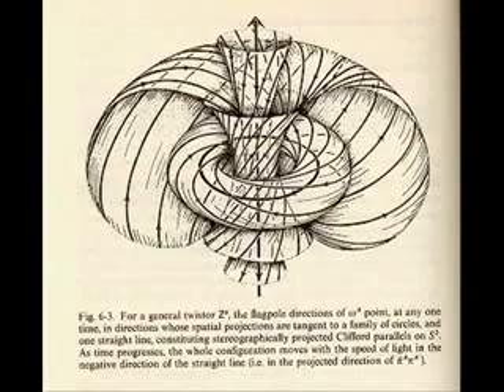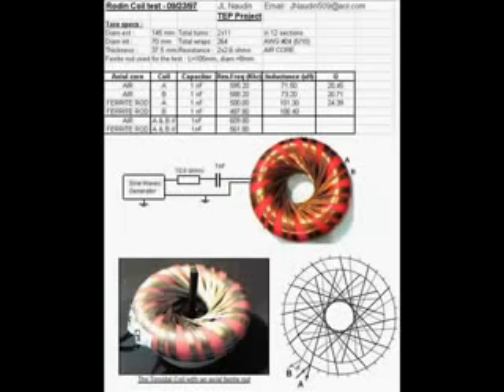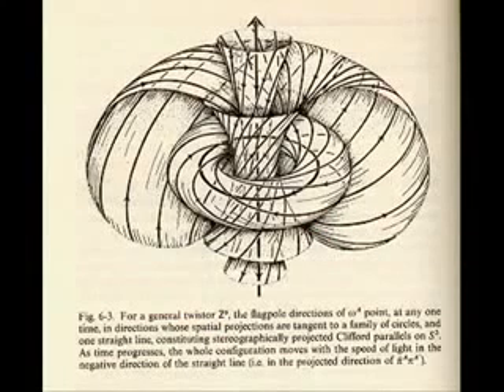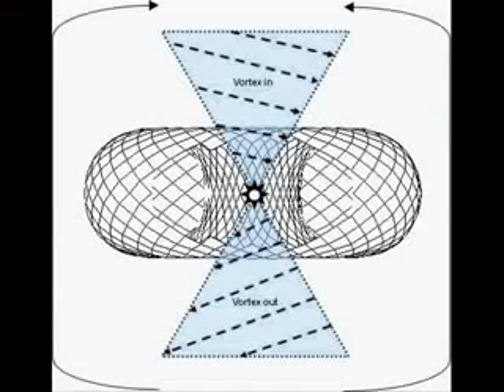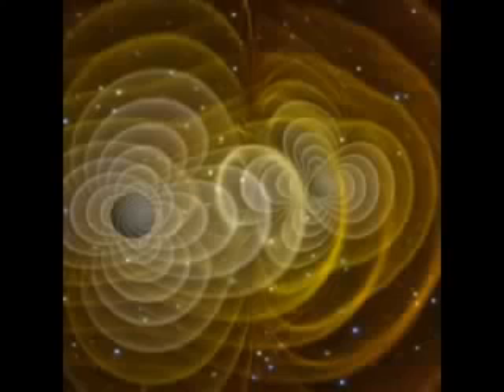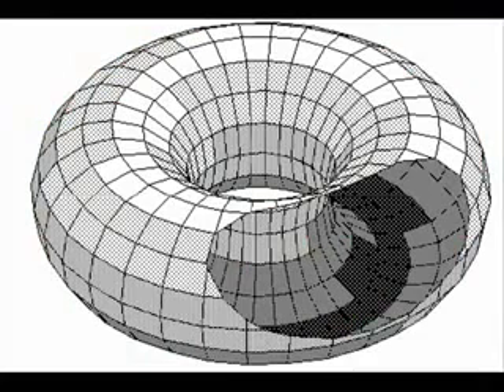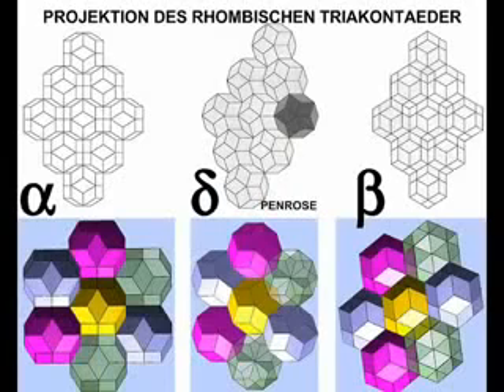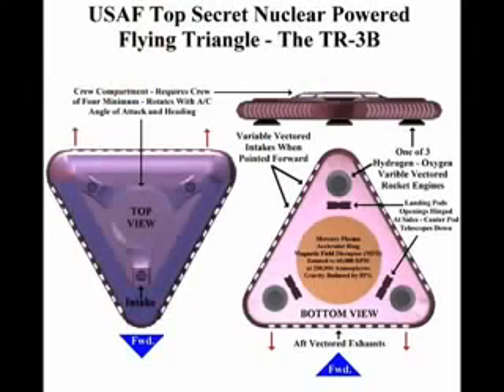Động cơ phản trọng lực - antigravity engine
Make by: Tuyến LD - TLD Chia sẽ kiến thức để cùng thành công.
Động cơ phản trọng lửc, động cơ lượng tử, phát minh của Leonov, Nga